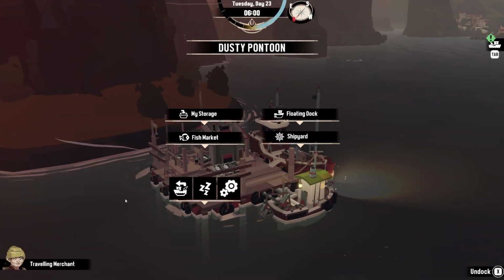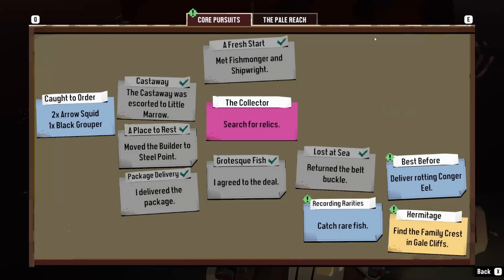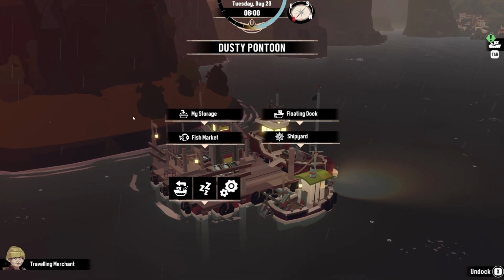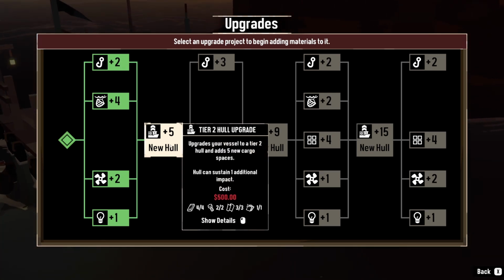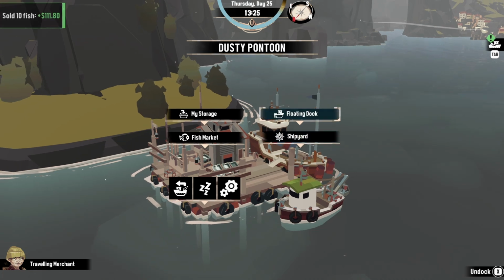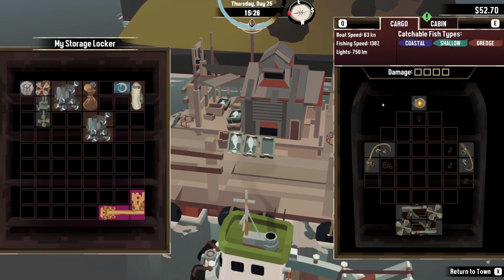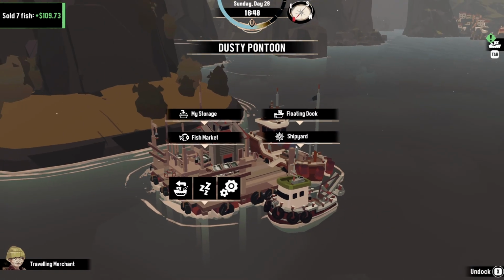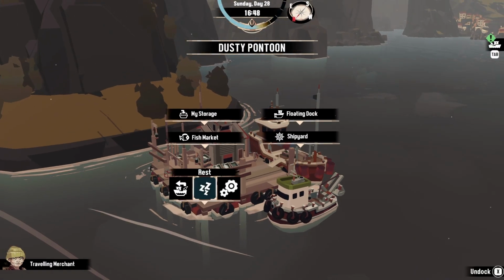Is Bigger Better? - Dredge - EP 4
Join me on an exhilarating journey through the depths of "Dredge," an immersive game developed by Black Salt Games. Explore stunning underwater environments, uncover hidden treasures, and confront dangerous creatures as we dive into this captivating adventure.